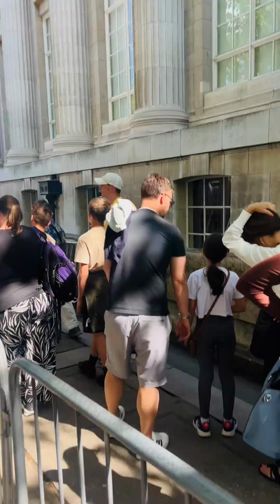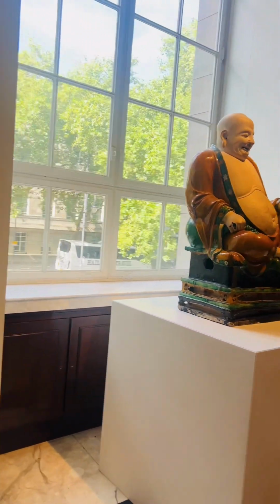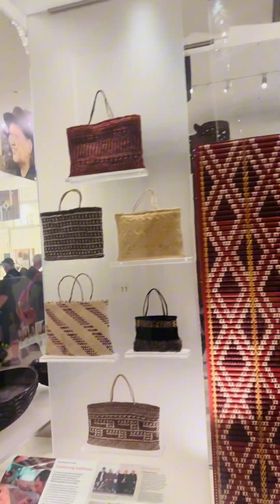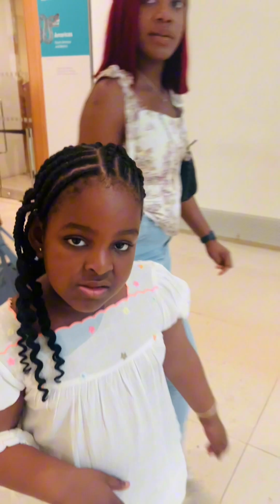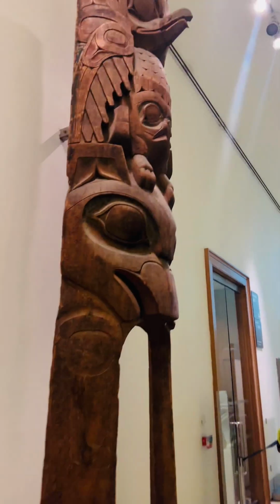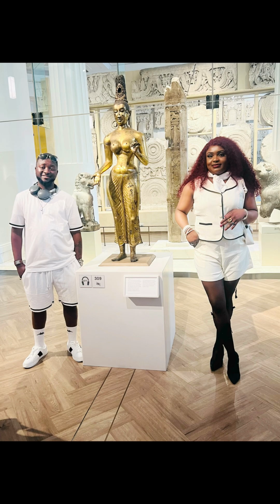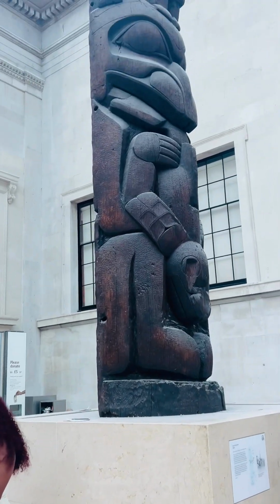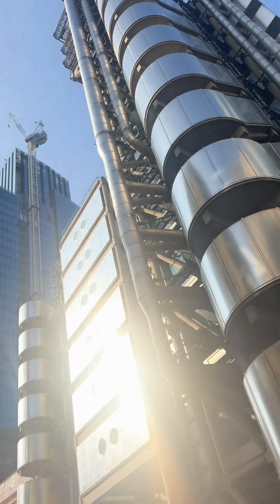"Inside the British Museum: A Tale of Art, History and how it influences around the world.